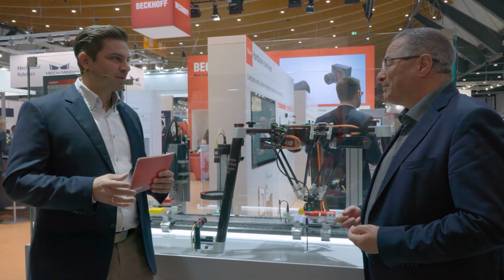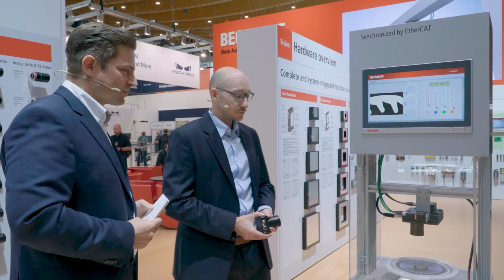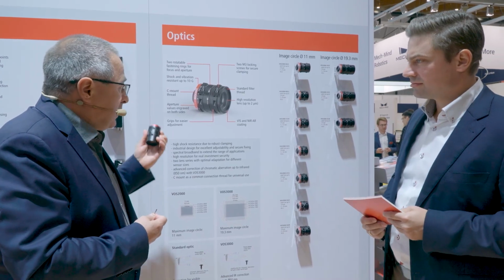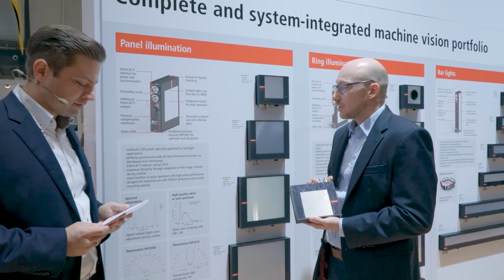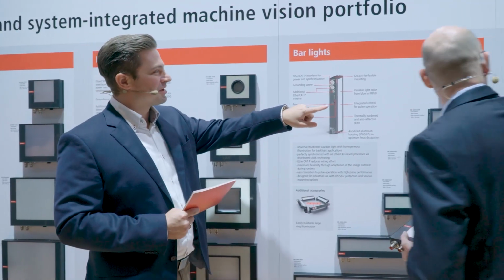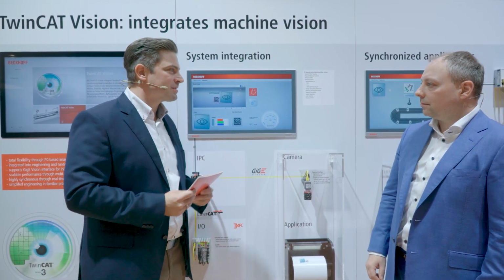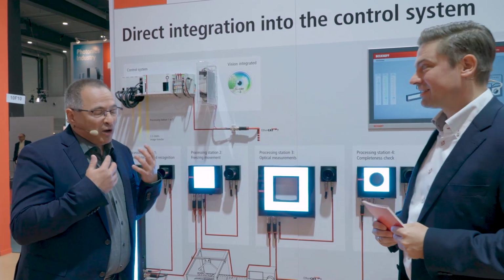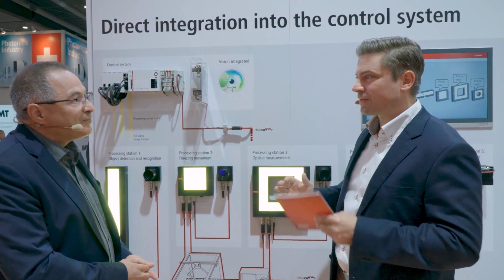Beckhoff Vision: complete and system-integrated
In this video, recorded at VISION 2022,  our product experts present the new vision hardware from Beckhoff.